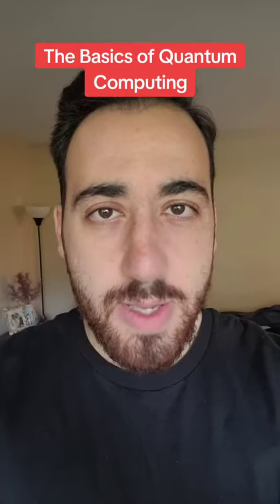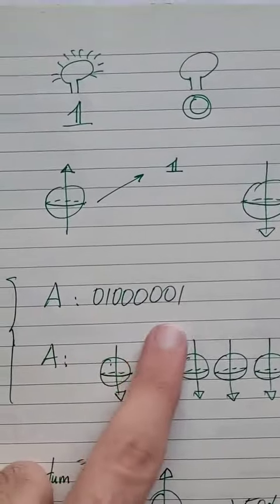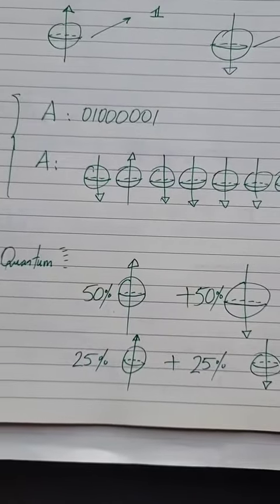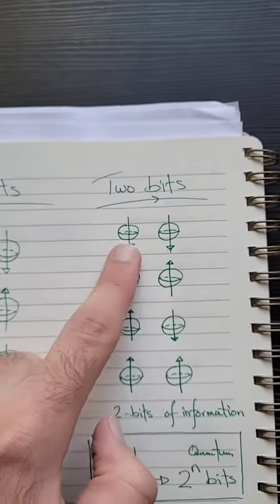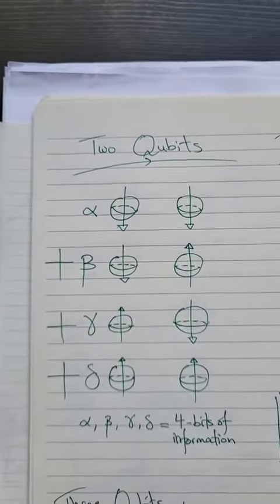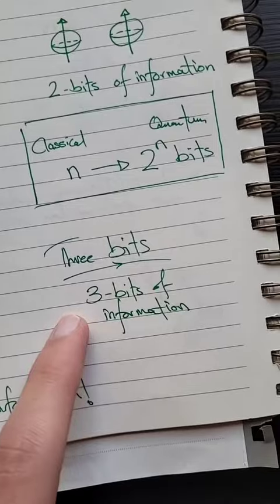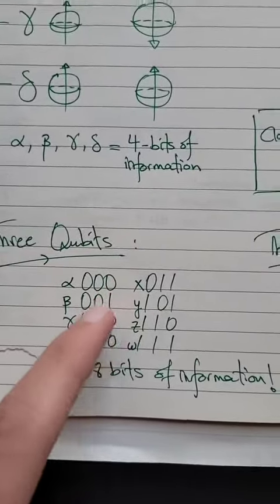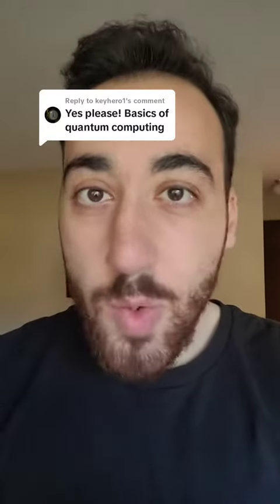techtalk science coolstuff shorts